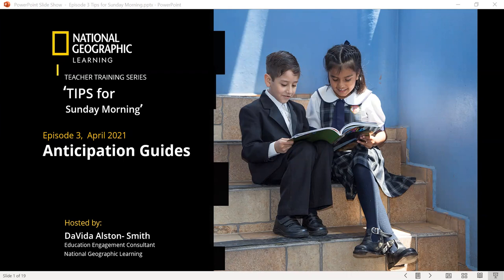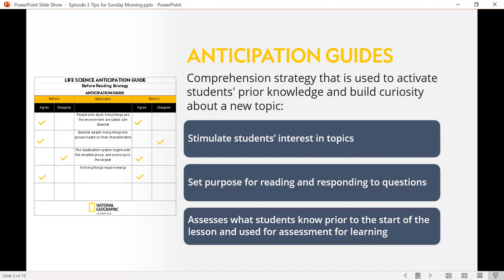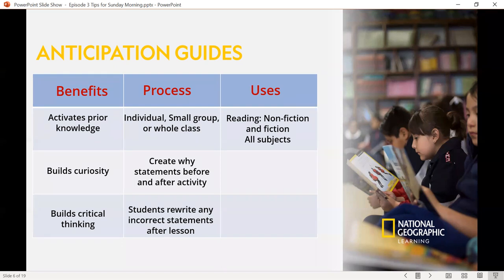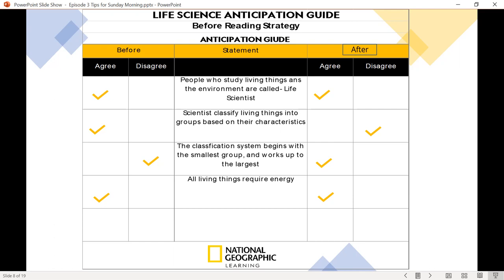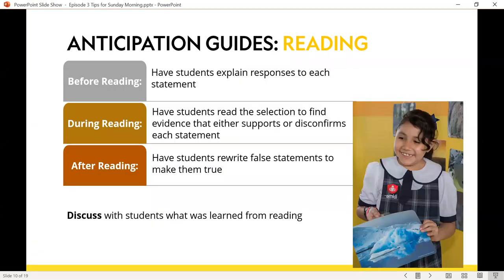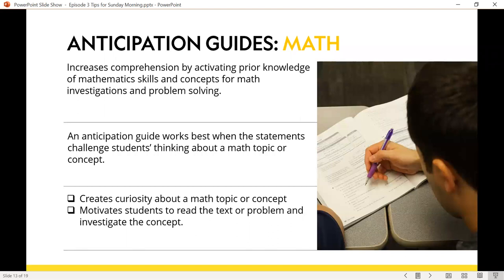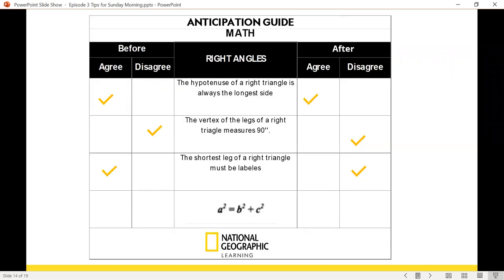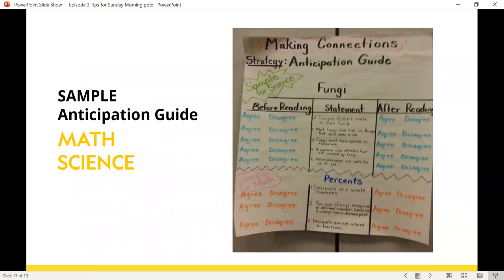Teaching Tips Episode 3 - Anticipation Guides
Join DaVida Alston- Smith for the next in the series of her Sunday morning teaching tips, perfect for your K12 classroom!